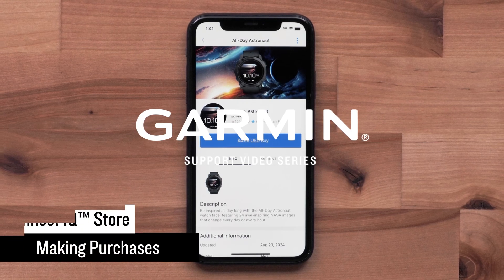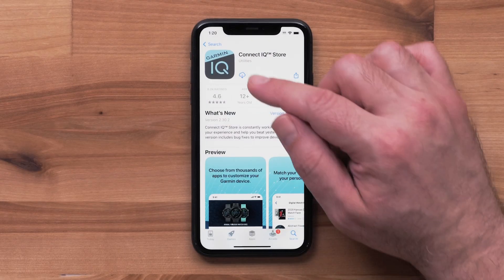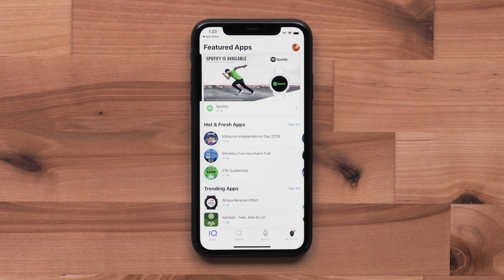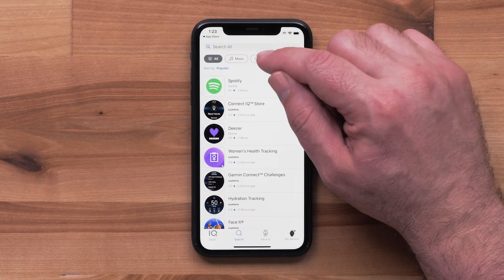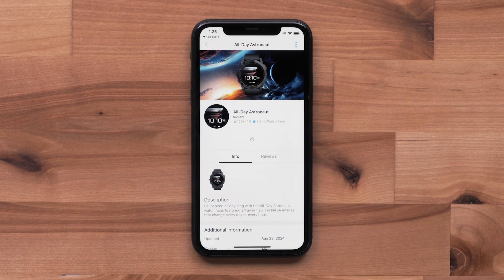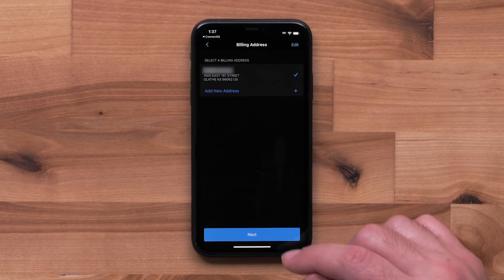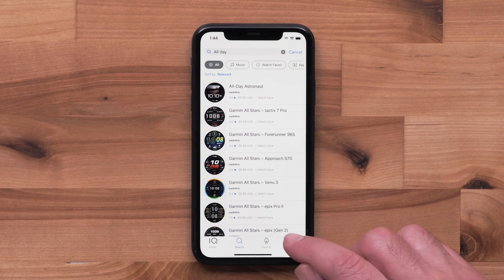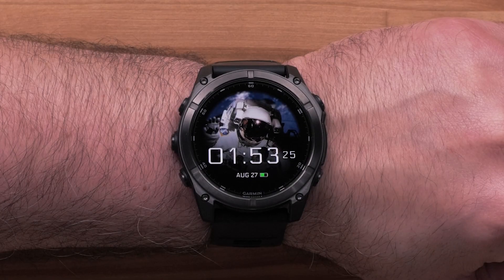Tutorial - Garmin Connect IQ: Make Purchases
This video will show you how to make purchases in the Garmin Connect IQ Store App.